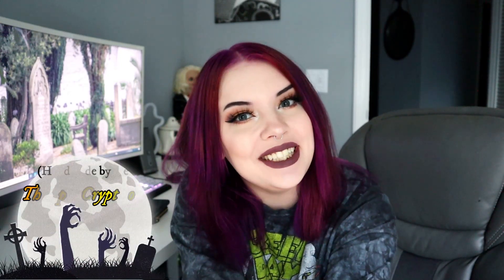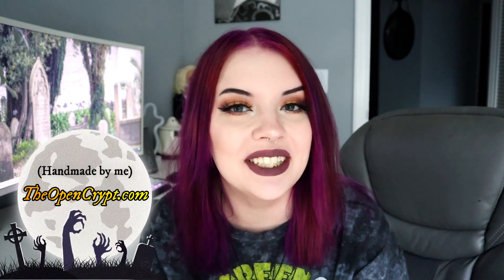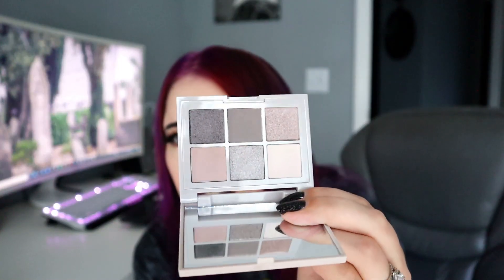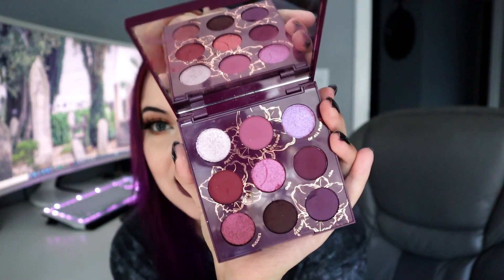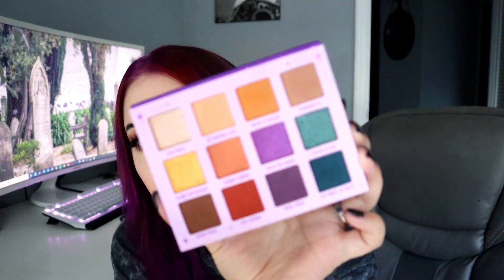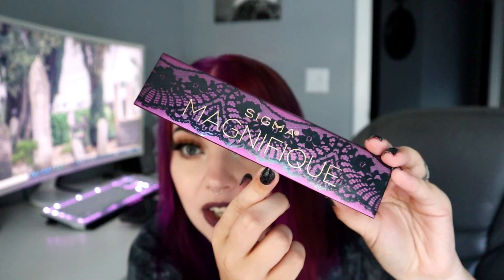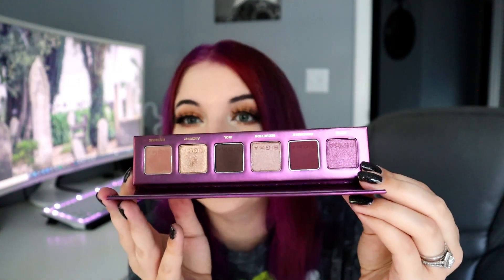Ranking My 10 Newest Eyeshadow Palettes! *It Was Difficult*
💋 Lipstick: Mercury Wave by Kaleidos Makeup
🖤 Lashes: Saucy by Baddie B
👁 Eyeliner: Kicker by Colourpop
🤍 Haircolor: Schwarzkopf Sapphire Black